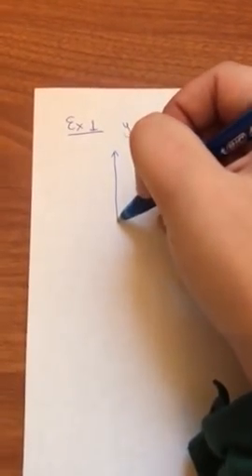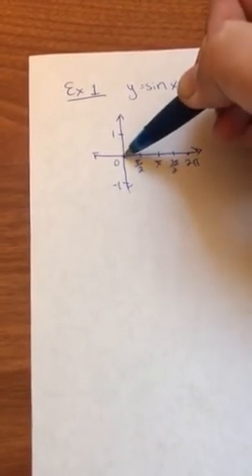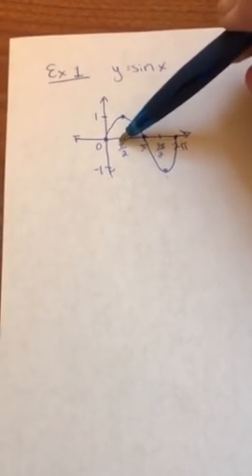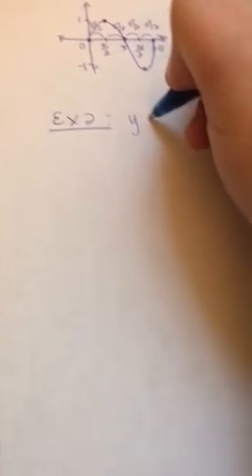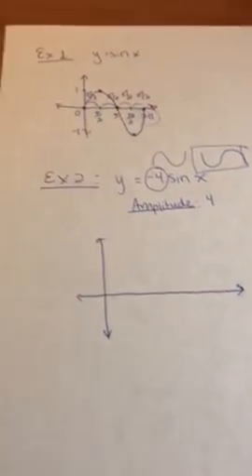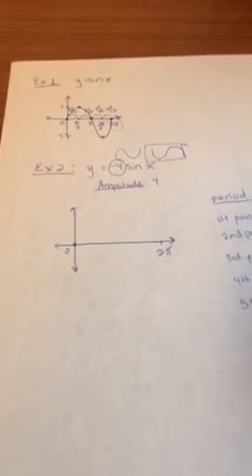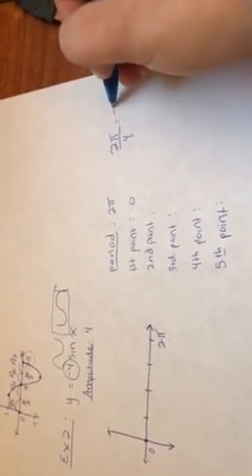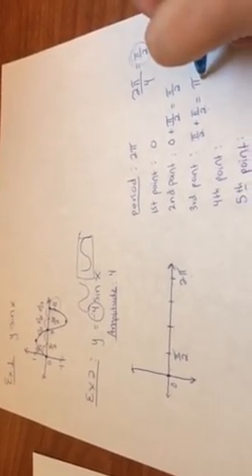Sine curve with amplitude